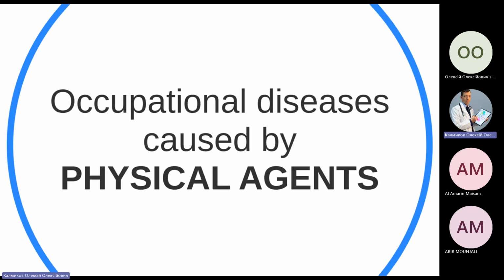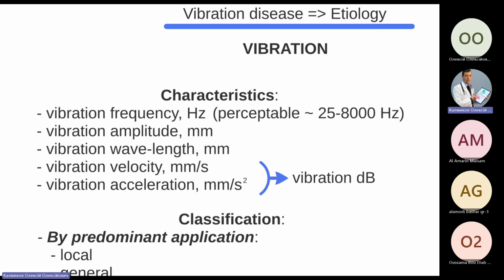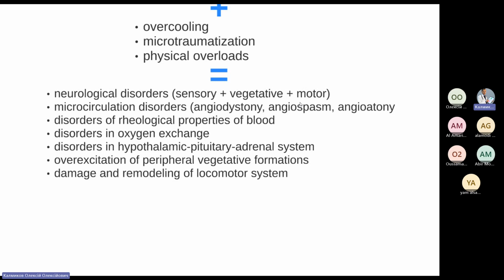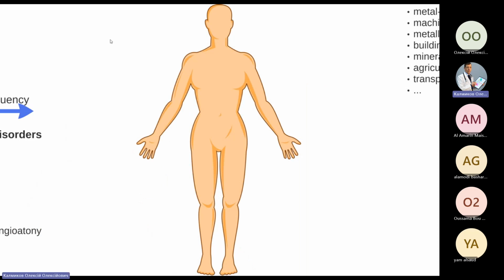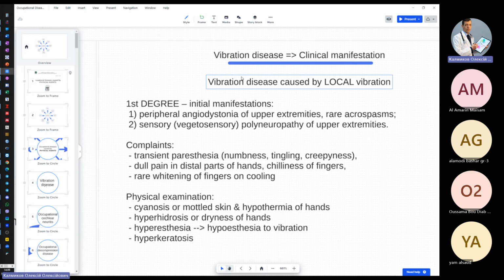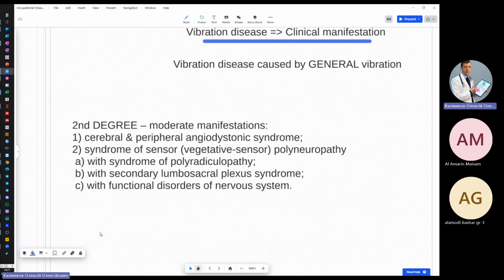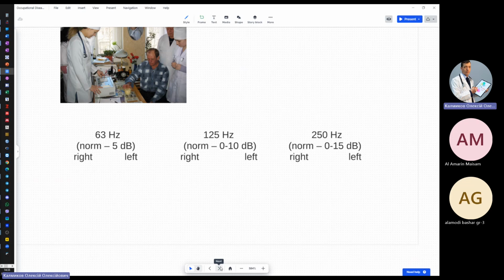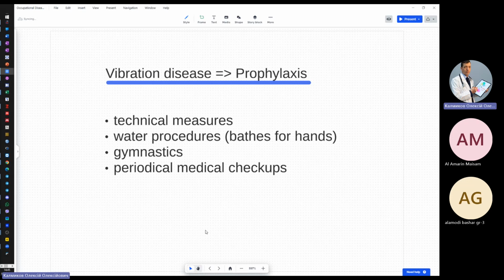Lecture in Occupational Diseases Vibration pathology 20240215 132021 Meeting Recording